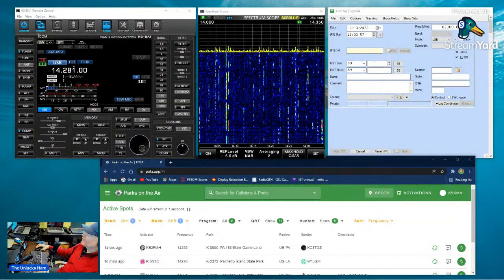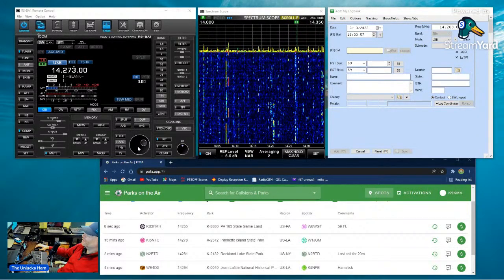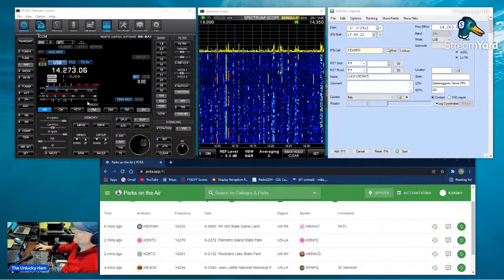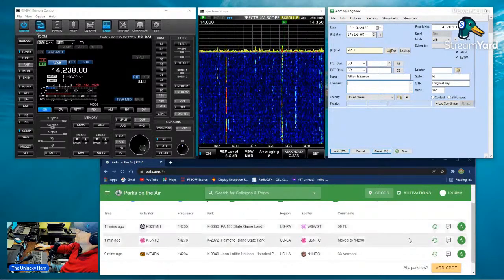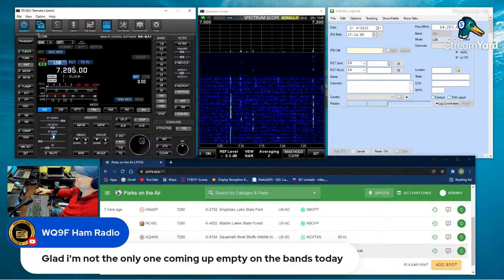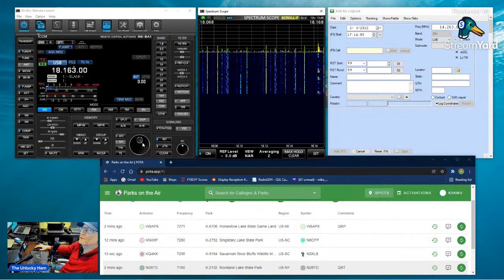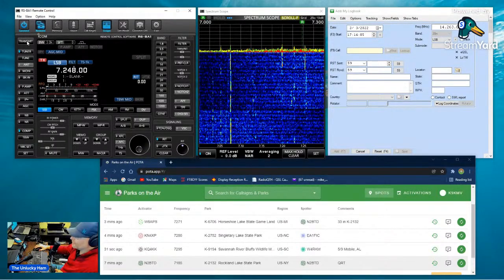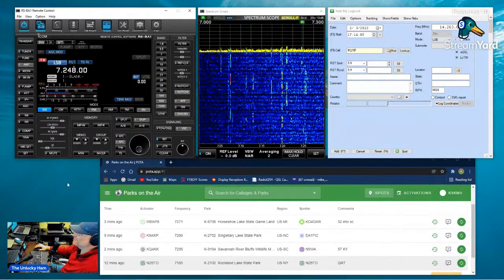Ham Radio live from my home radio station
Operating my hamradio station live from at home, trying to see if i can make a few contacts.

Radio : Icom IC-7300
Antenna : EFHW / G5RV
Software: RS-BA1 version 2